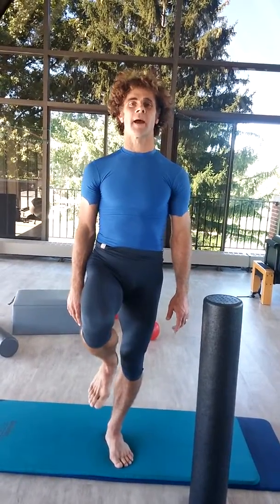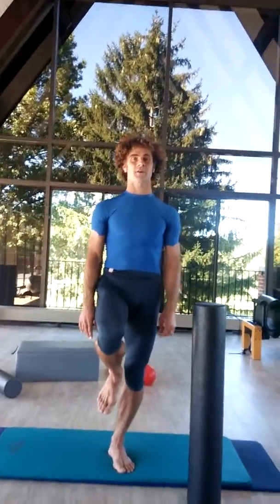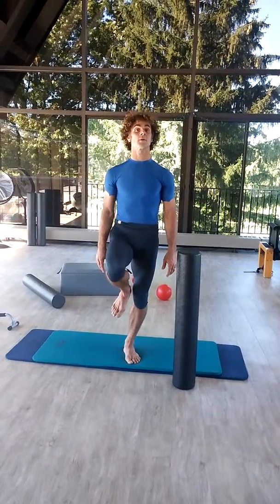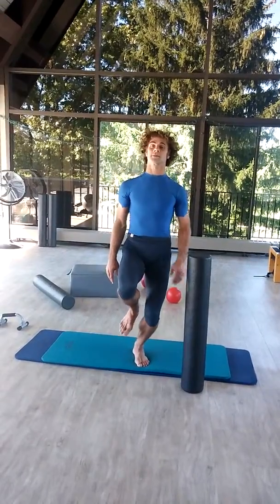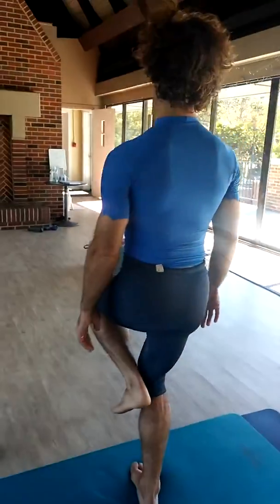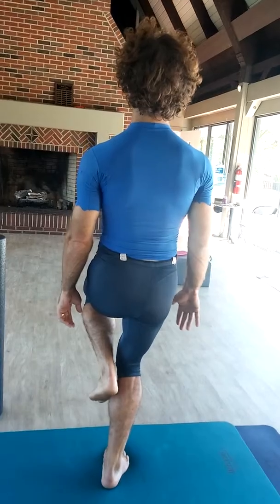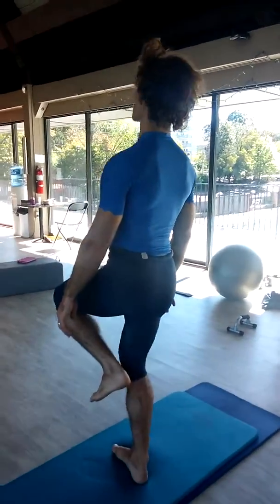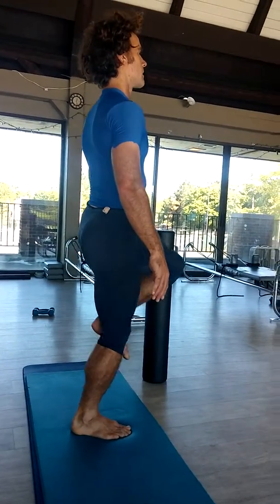One leg balance